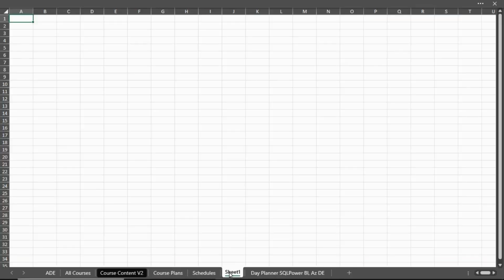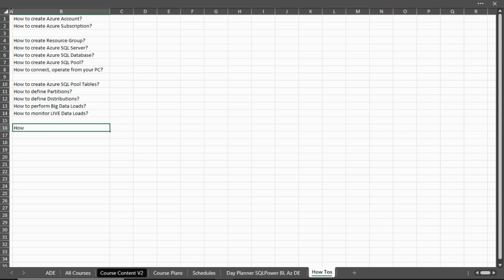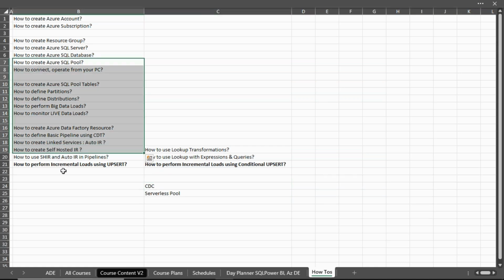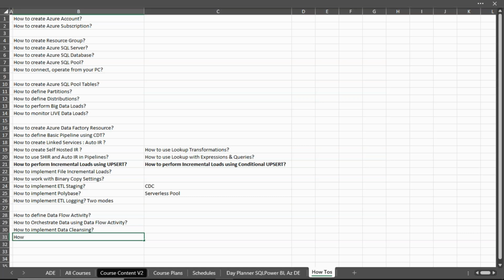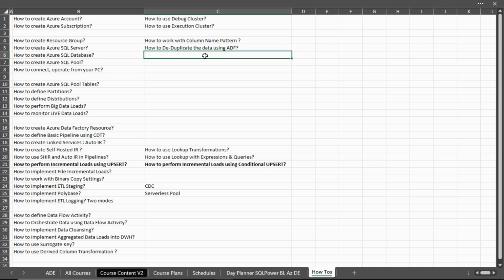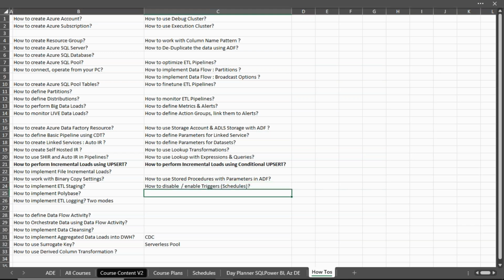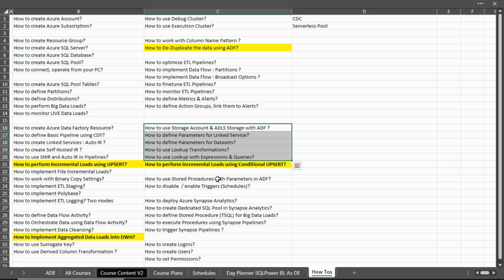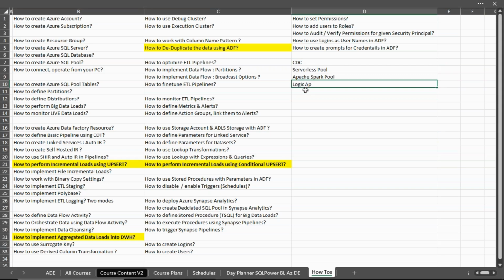Very Useful concepts from our Azure Data Factory (ADF) Training Module ! I